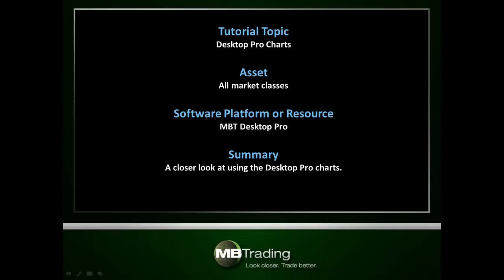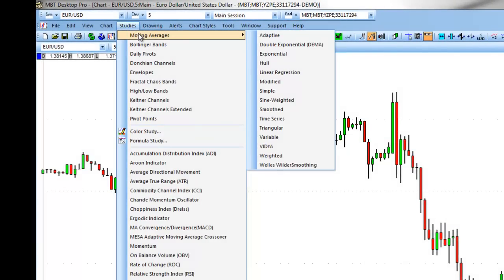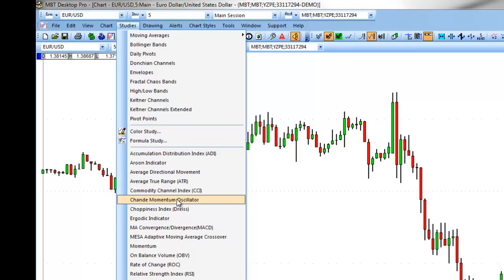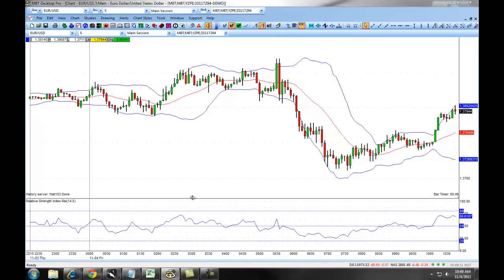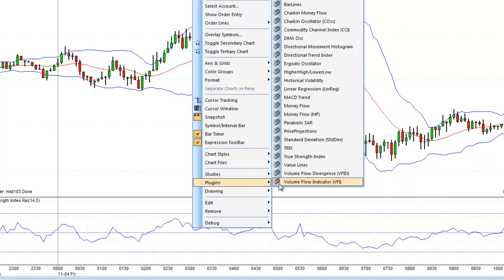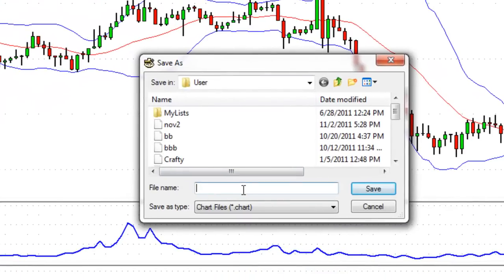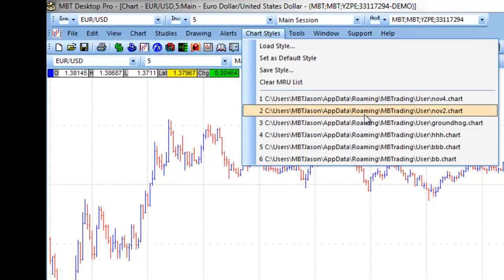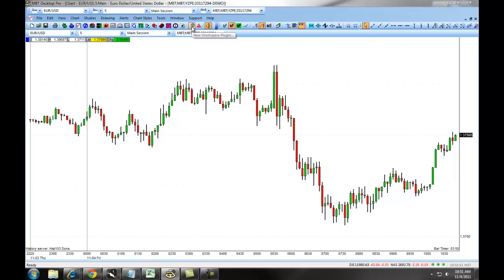MBT Desktop Pro: Charts and Indicators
This video will teach you how to set up indicators, studies, and plugins for charts on the MBT Desktop Pro platform.